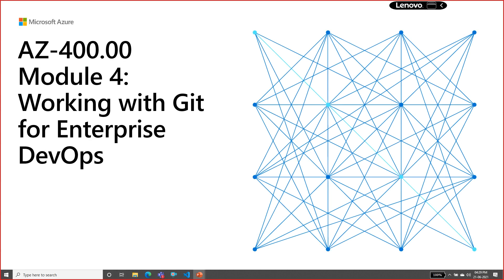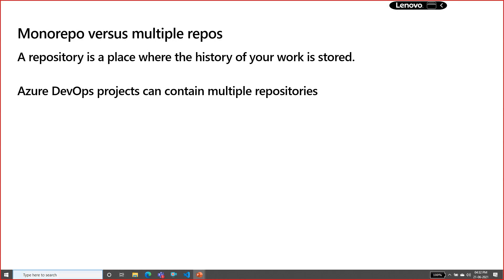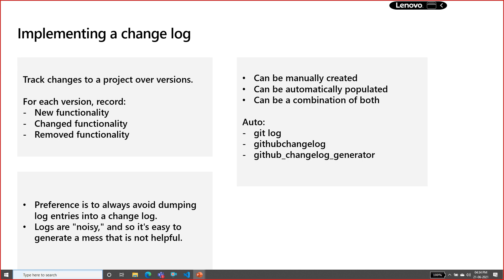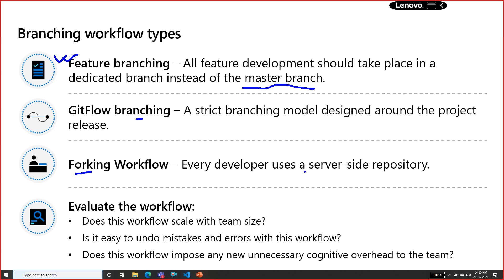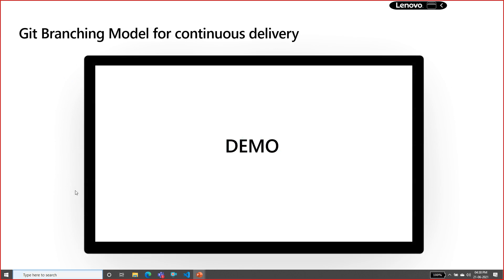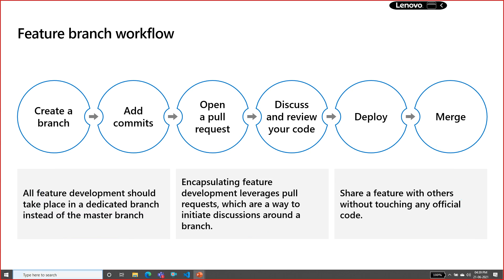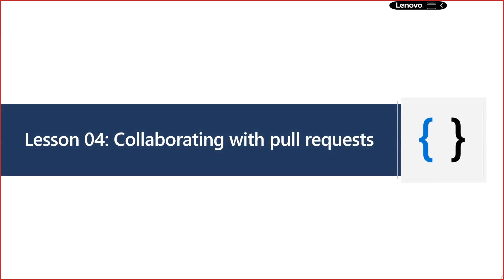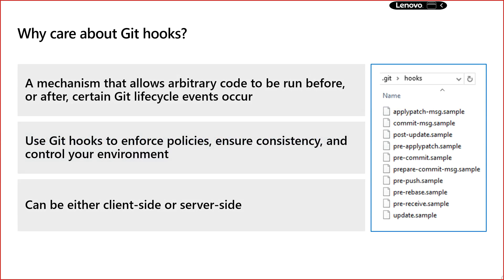AZ-400 - Module 4: Working with Git for Enterprise DevOps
Module 4: Working with Git for Enterprise DevOps
          Module Overview
          How to structure your Git Repo
          Git branching workflows
          Collaborating with pull requests in Azure Repos
          Why care about Git Hooks ?
          Fostering inner source
          Managing Git Repositories
          Lab